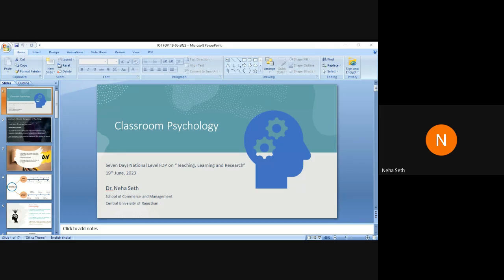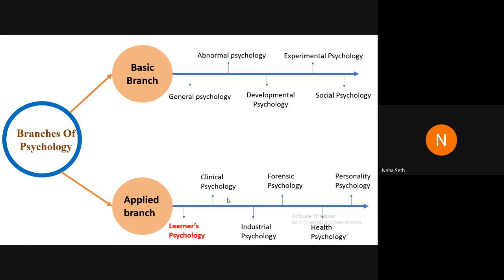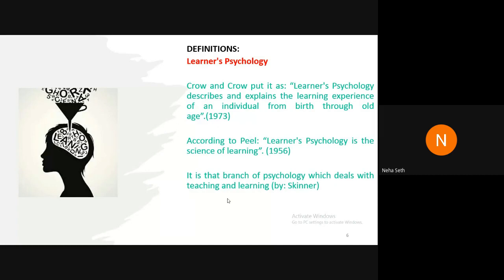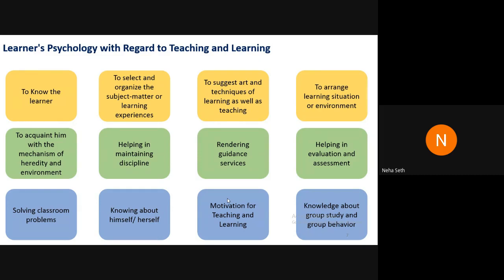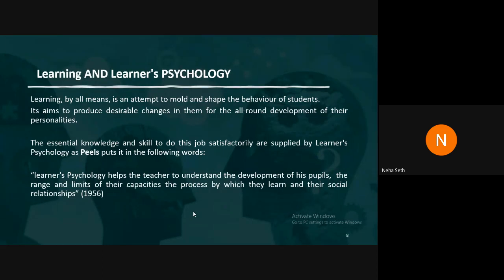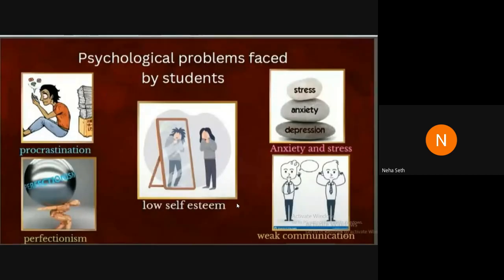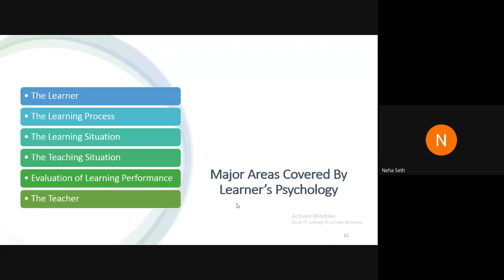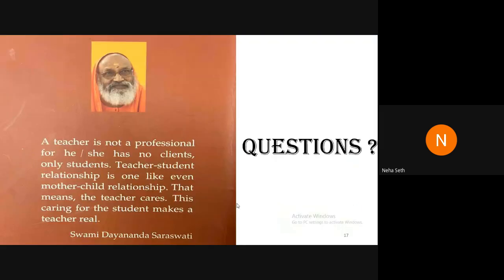Classroom Psychology for Teachers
1. Organizing FDP / SDP / Refresher Programs for Teachers
2. Organizing Value Added Course for Students
3. Book / Conference Proceedings Publication with ISBN
Our popular Video Sessions